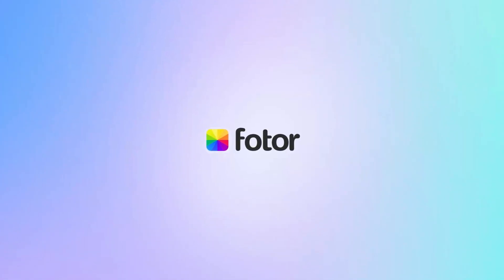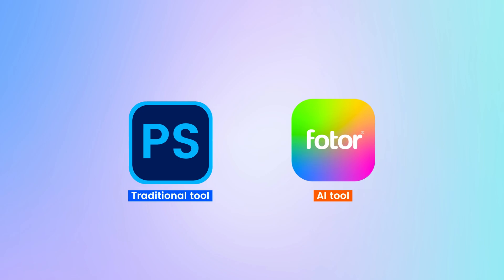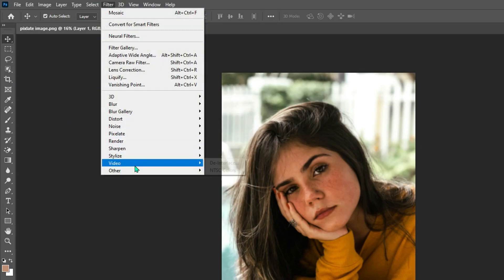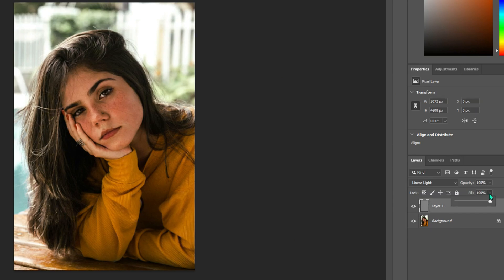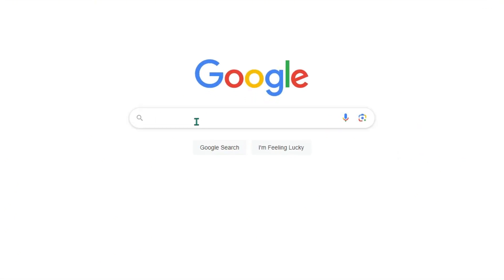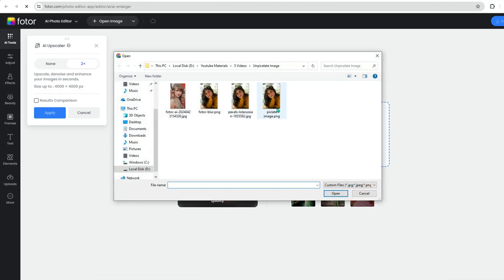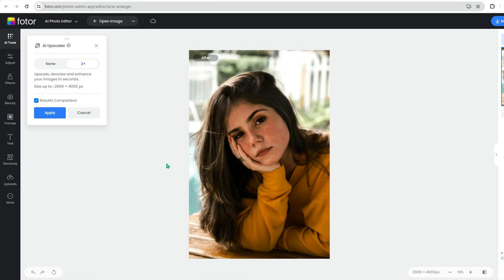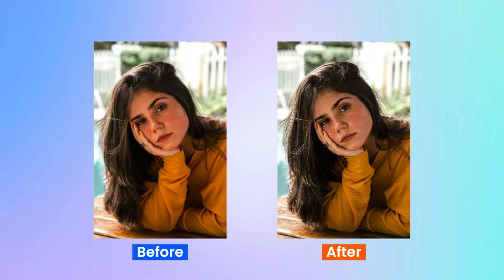How to Unpixelate an Image in Photoshop or Online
In this video, I will show you how to unpixelate an image using two effective methods. One is how to unpixelate an image in photoshop, and the other one is how to unpixelate an image online for free. If you want to unpixelate your image, please try Fotor AI Image Upscaler
TIMESTAMP
00:00 Intro
00:20 How to Unpixelate an Image in Photoshop
01:11 How to Unpixelate an Image Online
02:05 Conclusion